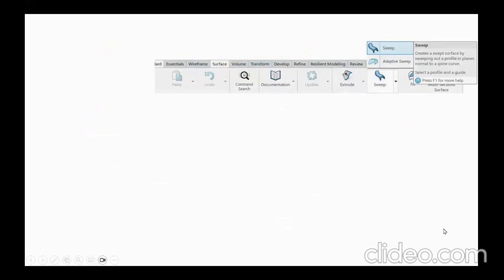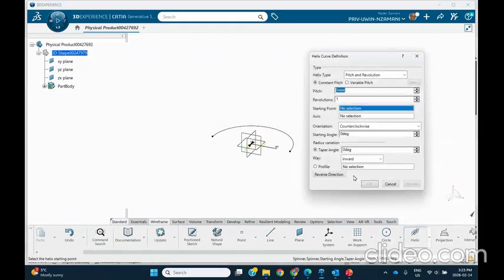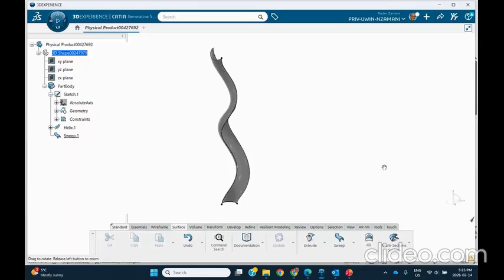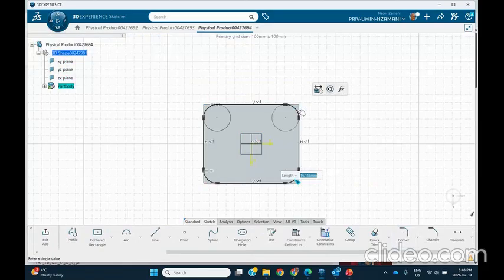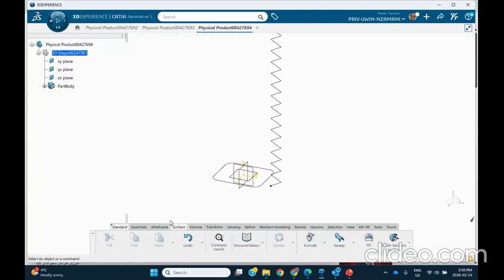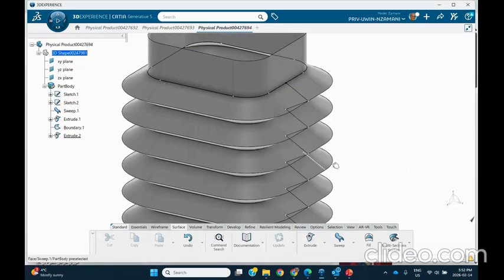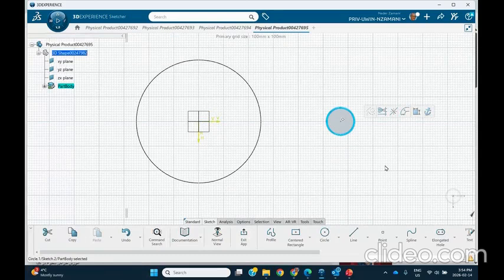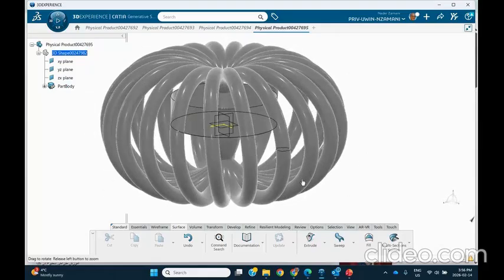3DEXPERIENCE CATIA 3DEXP GSD 27 Emamples of Three Wacky Swept Surfaces R2026x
3DEXPERIENCE CATIA 3DEXP GSD 27 Emamples of Three Wacky Swept Surfaces R2026x